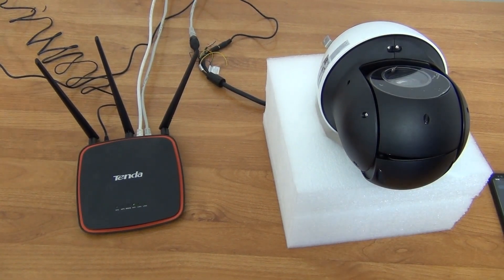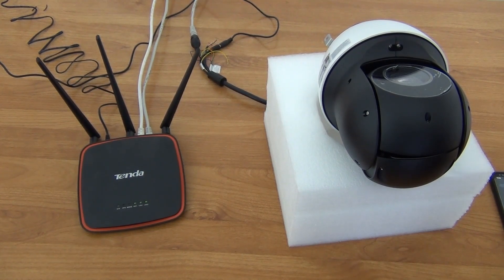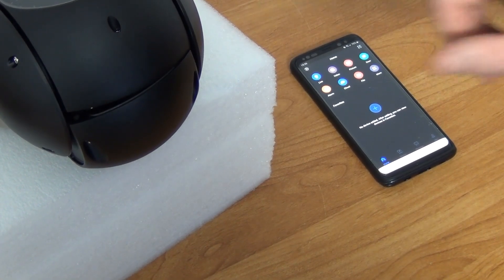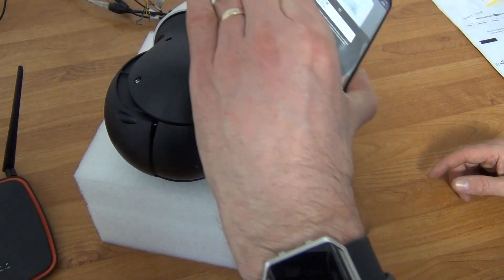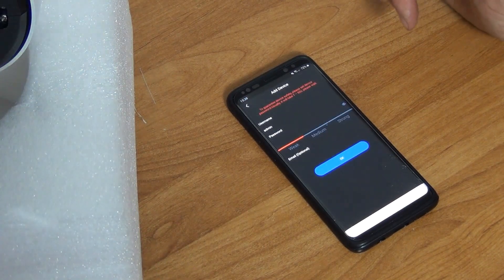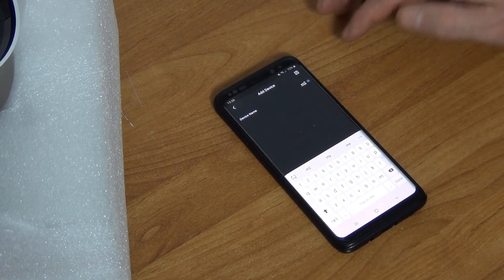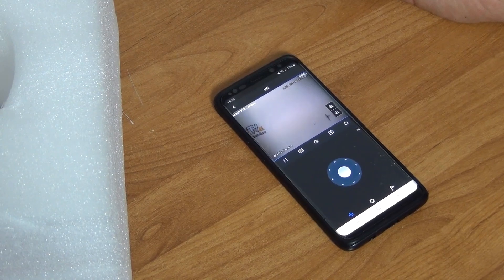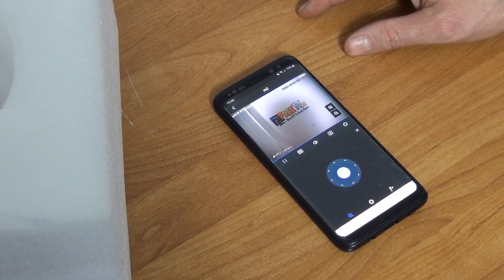How To Set Up Remote Viewing For Standalone Dahua™ IP Camera (No NVR)